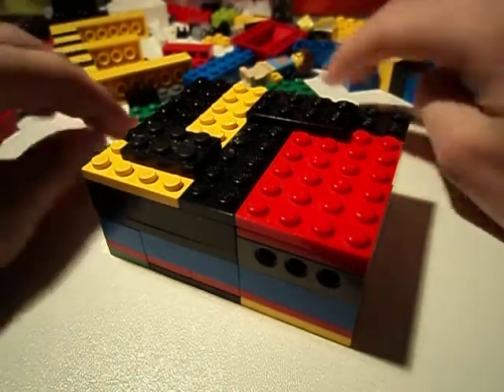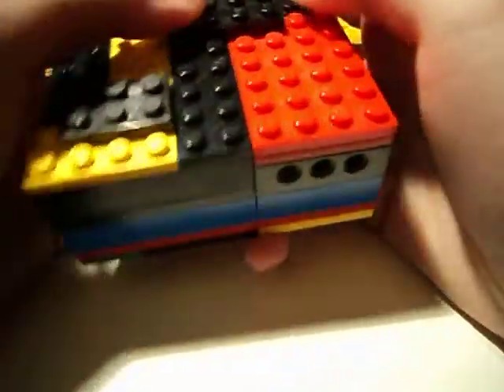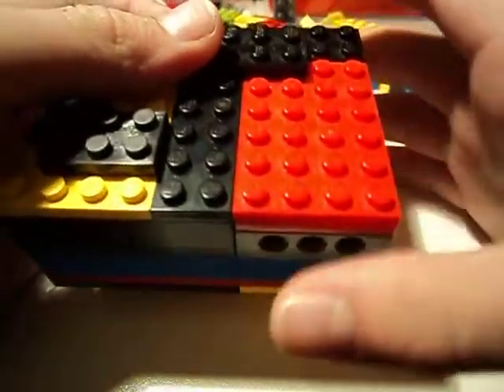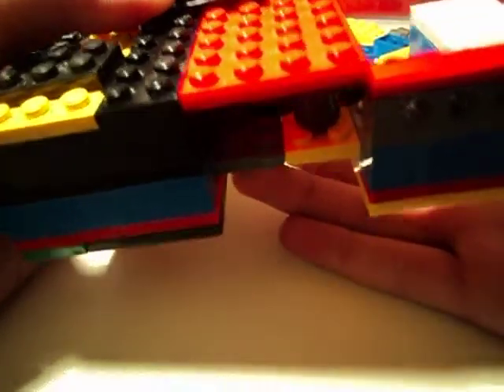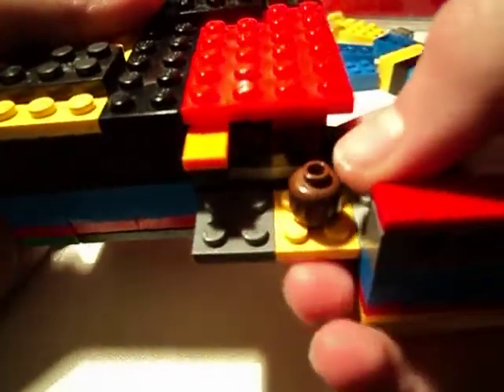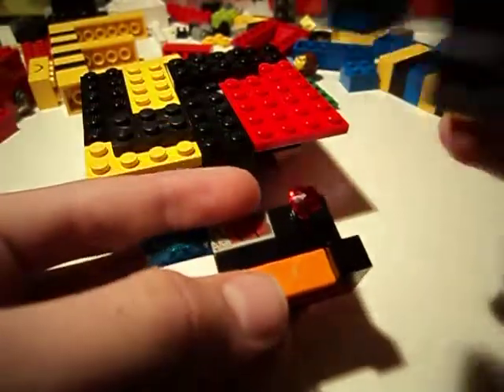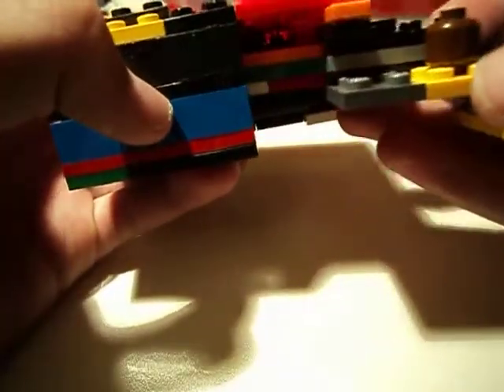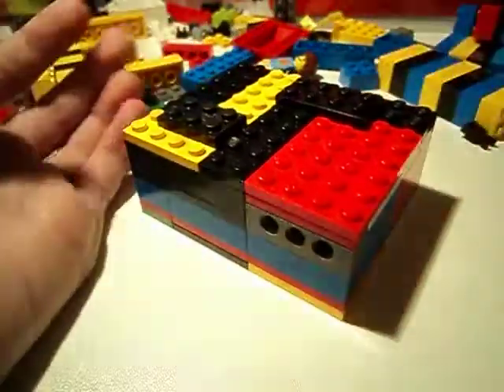Japanese lego puzzle box nr 1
A kind of japanese. My own lego mech.